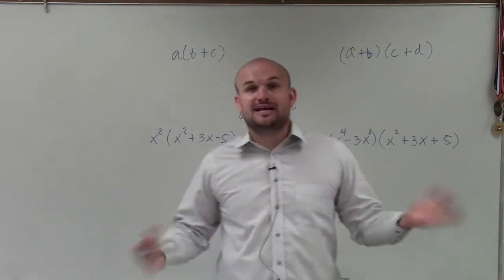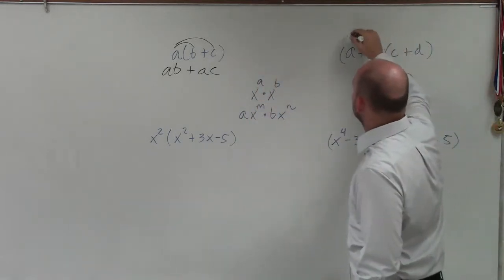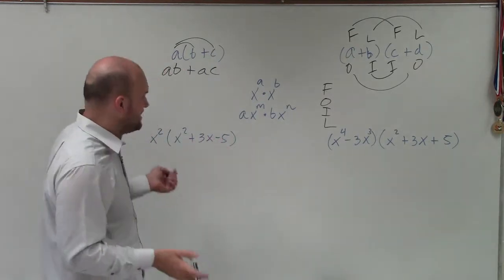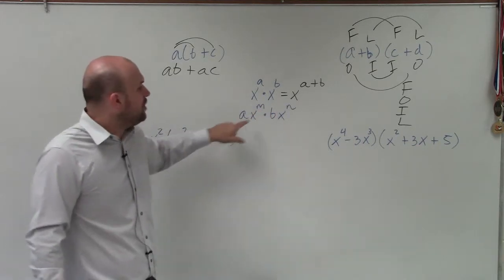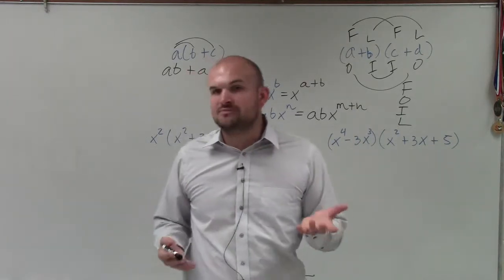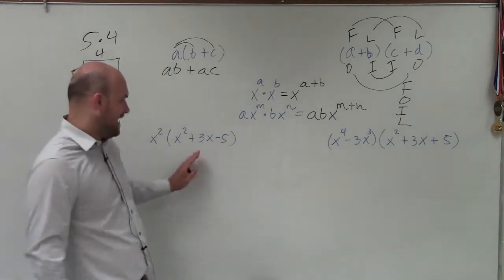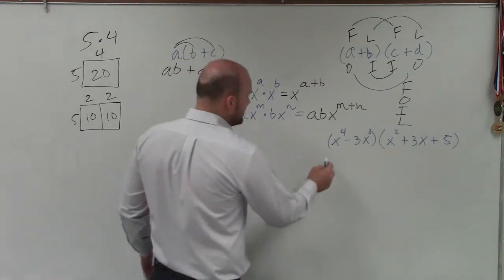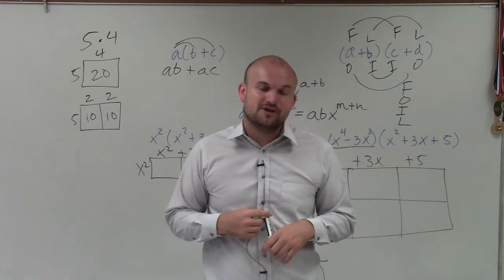How do we multiply polynomials